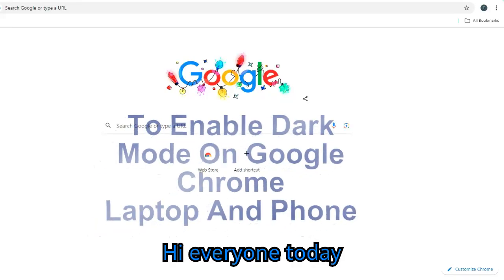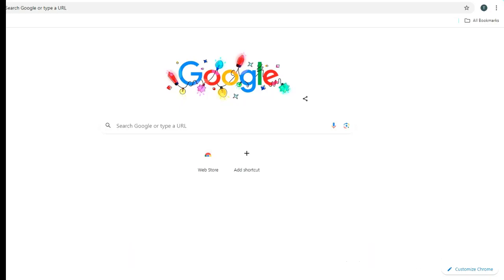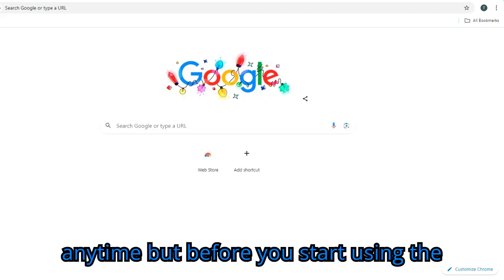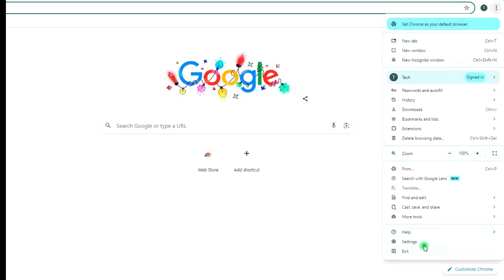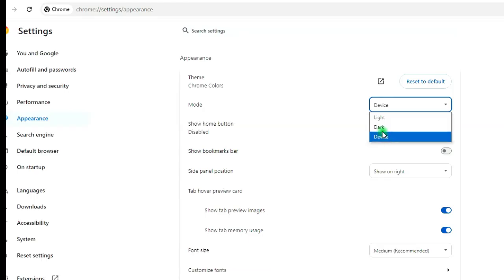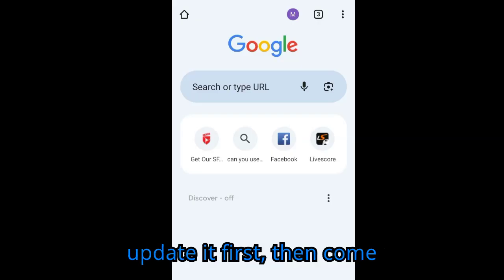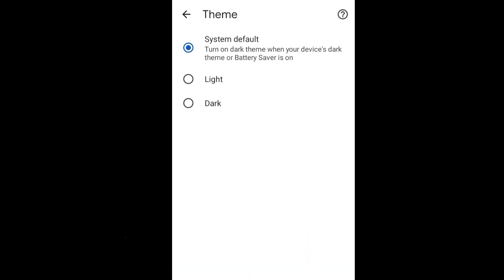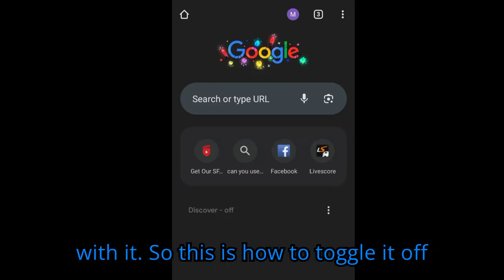To Enable Dark Mode On Google Chrome Laptop And Phone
In this video, we will show you how to enable Dark Mode on Google Chrome on Laptop And Phone in just a few simple steps !

Dark mode is not only easier on your eyes but also helps save battery life, especially if you're using your phone or laptop for extended periods.

Whether you're browsing at night or prefer the sleek look of dark mode, we've got you covered.

In this step-by-step guide, we’ll walk you through the process of turning on Dark Mode on Google Chrome for your phone and desktop.
Watch till the end for pro tips to customize your browsing experience!

✨Benefits of Dark Mode

Reduces eye strain
Saves battery life
Enhances the overall browsing experience
🔧 How to Enable Dark Mode on Google Chrome (Phone )

Open Chrome settings
Enable Dark Mode for web browsing
Switch between Light and Dark modes with ease
Get extra tips for a seamless experience!

تفعيل وضع الظلام في جوجل كروم لتجربة تصفح أفضل | دليل كامل
في هذا الفيديو، سنعرض لك كيفية تفعيل وضع الظلام على جوجل كروم في بضع خطوات بسيطة! وضع الظلام ليس فقط أفضل لعيونك، بل يساعد أيضًا في توفير طاقة البطارية، خاصة إذا كنت تستخدم الهاتف أو الكمبيوتر المحمول لفترات طويلة. سواء كنت تتصفح ليلاً أو تفضل المظهر الأنيق لوضع الظلام، نحن هنا لنوفر لك الحل.

في هذا الدليل خطوة بخطوة، سنوضح لك كيفية تفعيل وضع الظلام على جوجل كروم سواء على الهاتف المحمول أو الكمبيوتر الشخصي. تابع الفيديو حتى النهاية للحصول على نصائح احترافية لتخصيص تجربتك في التصفح!

✨ فوائد وضع الظلام

يقلل من إجهاد العين
يوفر في البطارية
يعزز تجربة التصفح بشكل عام
🔧 كيفية تفعيل وضع الظلام على جوجل كروم (الهاتف والكمبيوتر الشخصي)

افتح إعدادات كروم
فعل وضع الظلام لتصفح الإنترنت
انتقل بسهولة بين الوضعين الفاتح والظلام
احصل على نصائح إضافية للحصول على تجربة مثالية!
لا تنسى أن تضغط على الإعجاب و الاشتراك و تفعيل الجرس للحصول على المزيد من دروس التقنية ونصائح التخصيص! إذا كان الفيديو مفيدًا، شاركه مع أصدقائك!